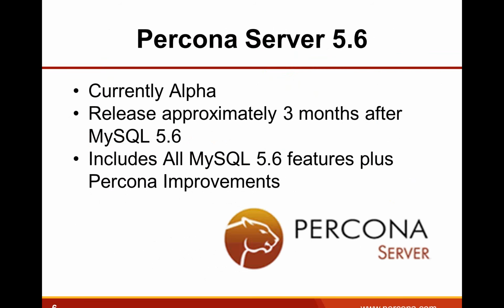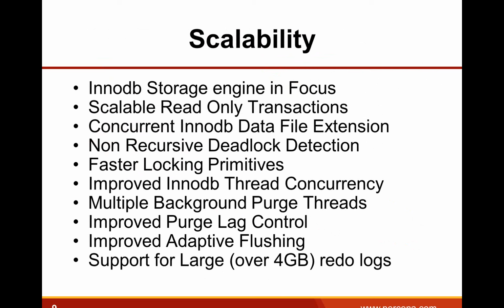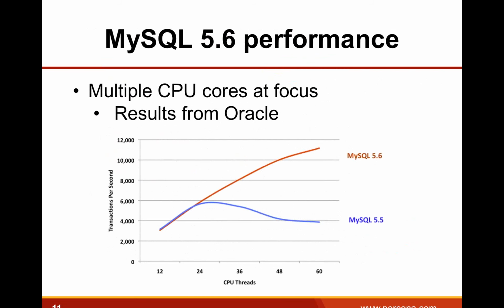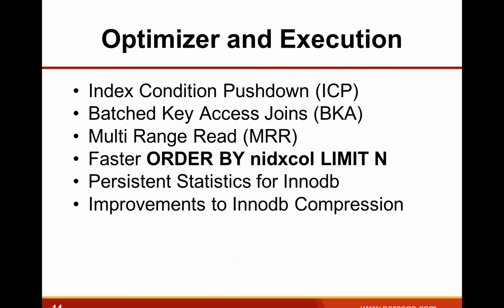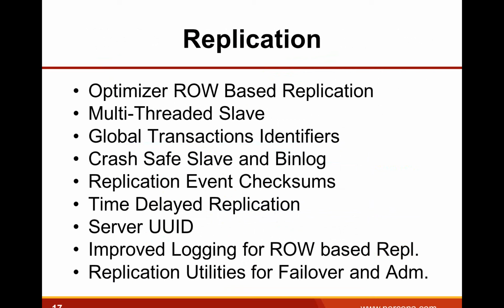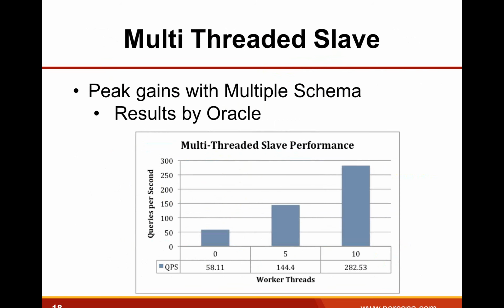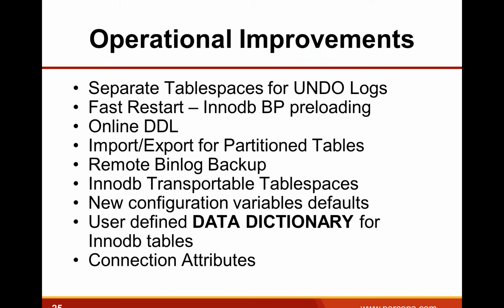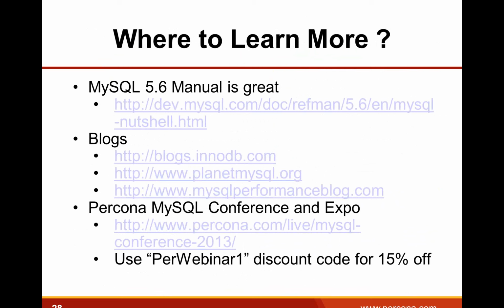MySQL 5.6: Advantages in a Nutshell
The long-awaited MySQL 5.6 is now generally available. You may find yourself wondering what advantages 5.6 provides and if the benefits exceed the effort of upgrading. This rapidly paced technical session will provide an overview of the most important developments in MySQL 5.6 including the new optimizer, replication, and transparency features.

Presented by: Peter Zaitsev, CEO and Founder of Percona. March 6, 2013